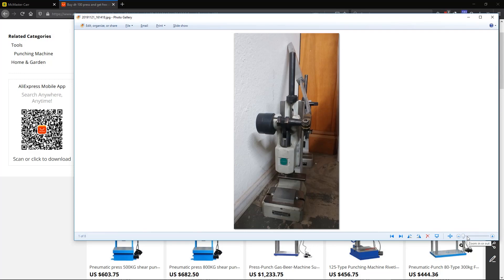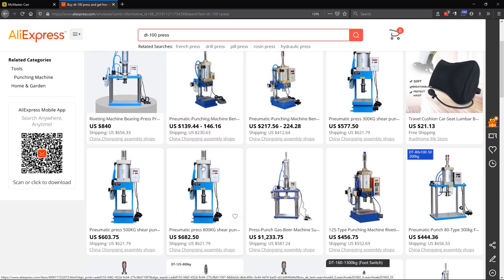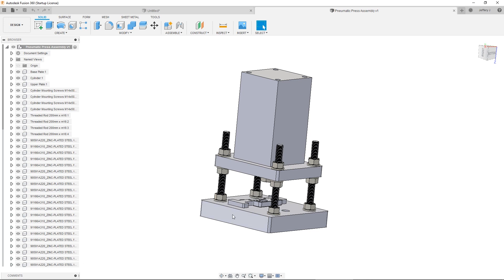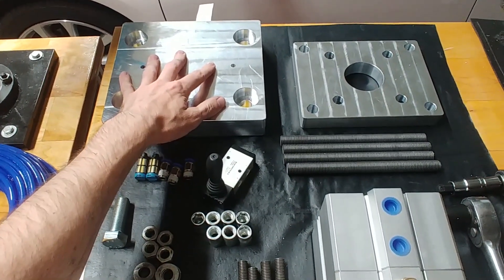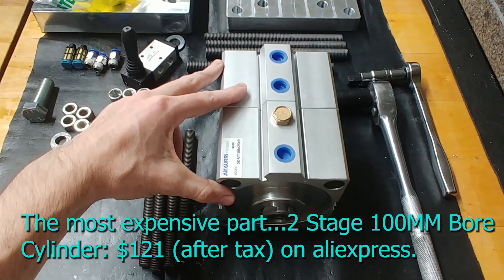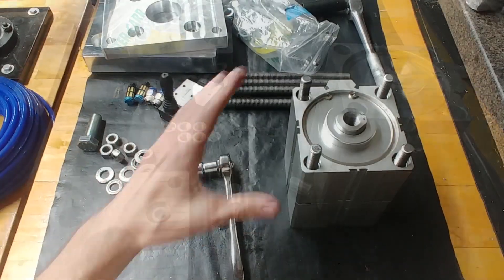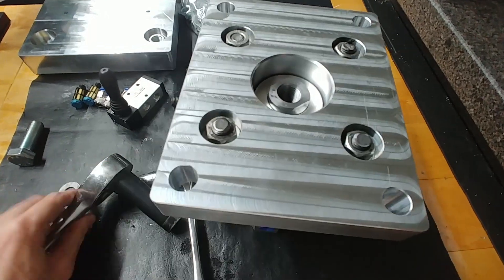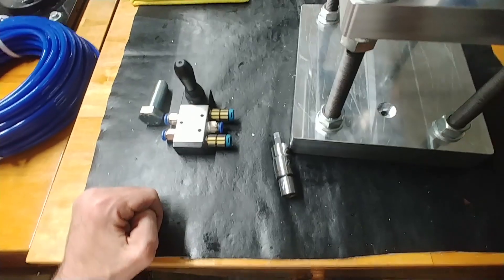Building a Pneumatic Press : a DIY Replacement for a Toggle Press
After using a manual toggle press to press fit thousands of bearings, I decided it was time to switch to something a little more automated.  I put together a pneumatic press with a few aluminum plates, a cylinder, valve, and some hardware and it's working great so far.

The original Schmidt toggle press was a model 17R.

Here are the parts used in the build:

McMaster Carr Part Numbers and Descriptions:
91423A220 Fine-Thread Medium-Strength Steel Hex Nut Class 8, M18 x 1.50 mm Thread
98861A100 Low-Strength Steel Threaded Rod M12 x 1.75 mm Thread Size, 1 M Long
98861A120 Low-Strength Steel Threaded Rod M16 x 2 mm Thread Size, 1 M Long
90591A220 Zinc-Plated Steel Hex Nut Medium-Strength, Class 8, M16 x 2 mm Thread
91166A310 Zinc-Plated Steel Washer for M16 Screw Size, 17 mm ID, 30 mm OD

Spring Return Hand Valve from HQC-Tools.com
5/2 Way Hand Pull Valve with Spring Return, 1/4″ NPT 4H210-08S

Pneumatic Components from AutomationDirect.com
PU8MBLU100  NITRA pneumatic tubing, 8mm outside diameter
MS516-14N NITRA pneumatic push-to-connect fitting, male, 5/16in (8mm) tube to 1/4in  NPT
SBC-18N Exhaust Silencers (I used some Festo Silencers I had on hand, not these)
UY8M NITRA pneumatic push-to-connect fitting, union Y 5/16(8mm)
FVR8M-38G Flow Controls (I used Festo again which are expensive).  If you use the meter-out version you only need one of these on the lower port and can use 3/8 BSPP/G quick connect fittings for the upper two ports).

Two Stage 100mm bore Cylinder from Aliexpress
Model should be SDAT 100x25x0 for $112+.